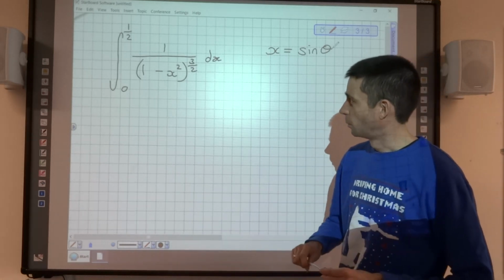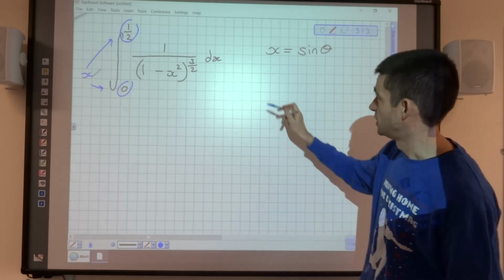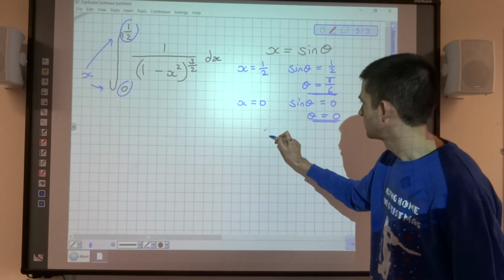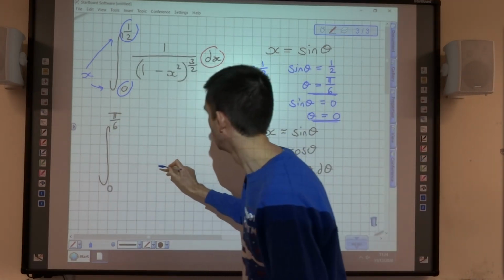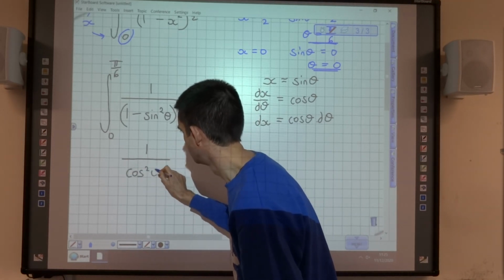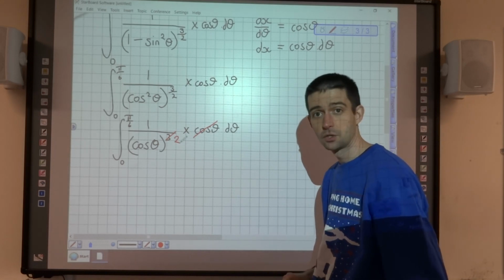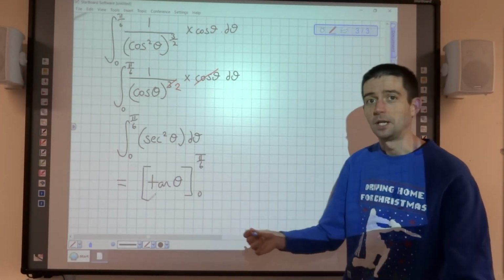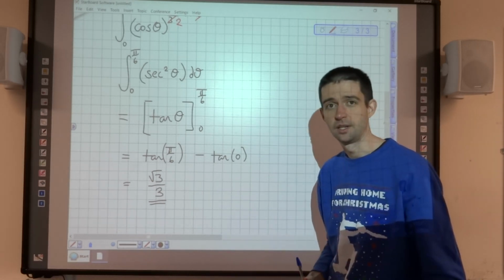Integration by substitution 3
In this video, I go through an example of integrating a trigonometric function using a substitution.